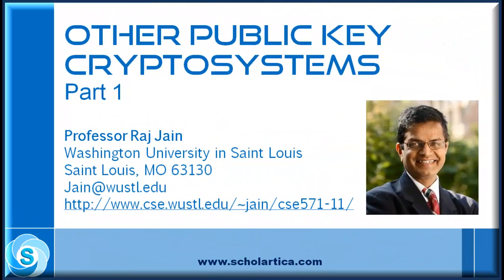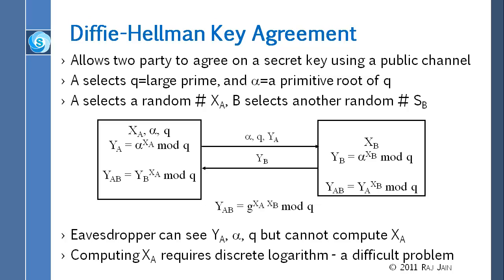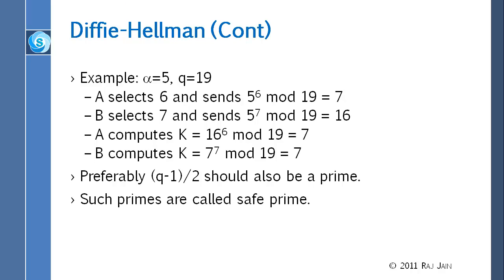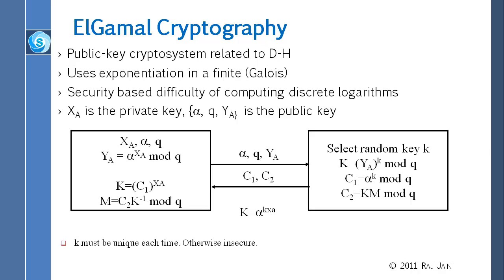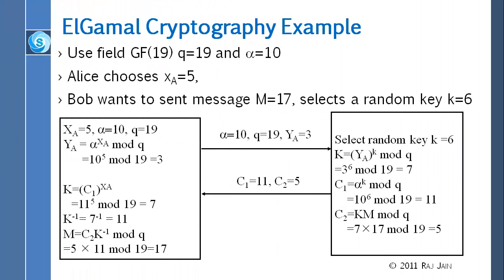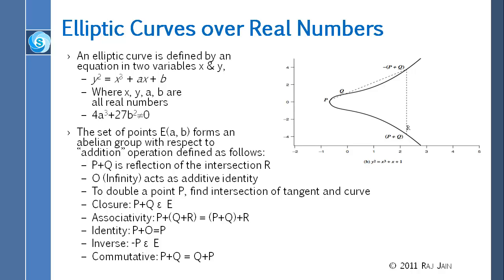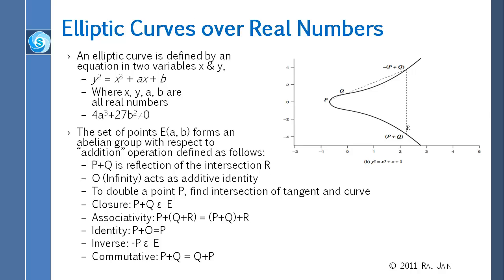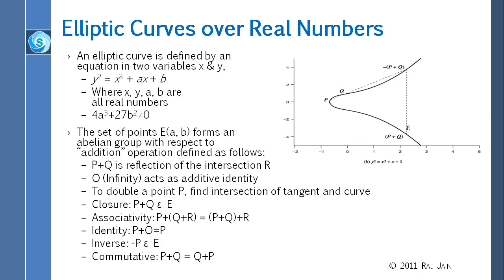Other Public Key Cryptosystems: Part 1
Fundamental concepts of  Diffie-Hellman Key exchange are discussed. ElGamal Cryptosystem is presented. Elliptic curves are Analyzed.